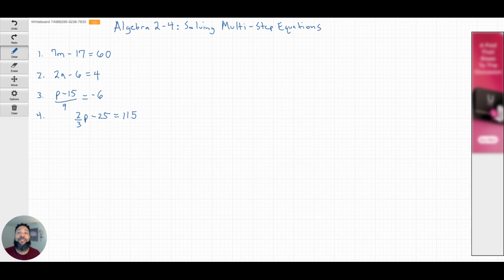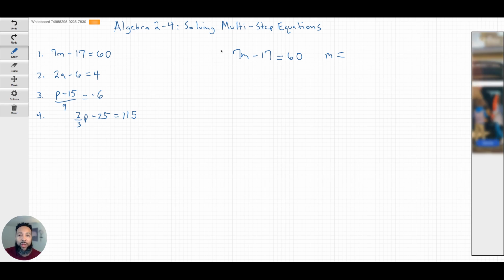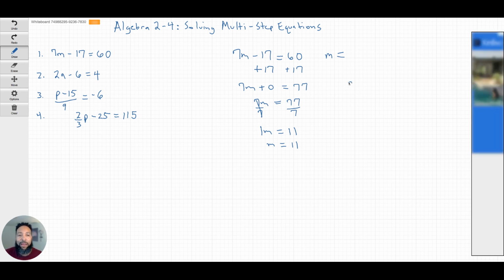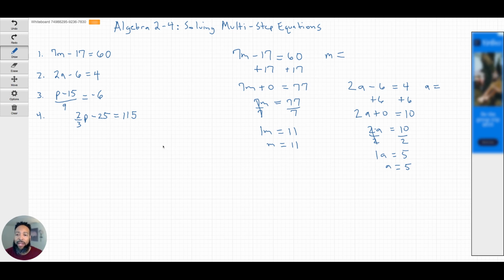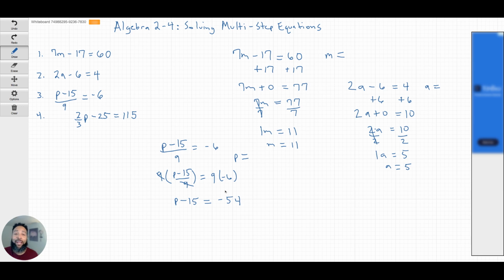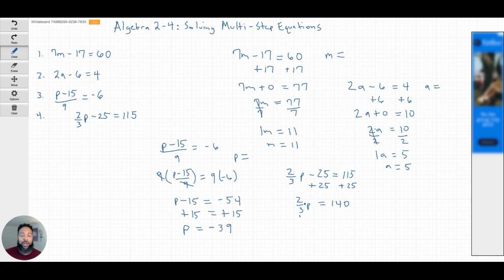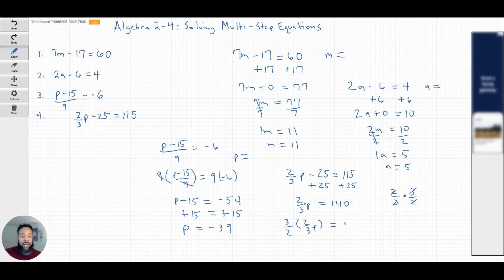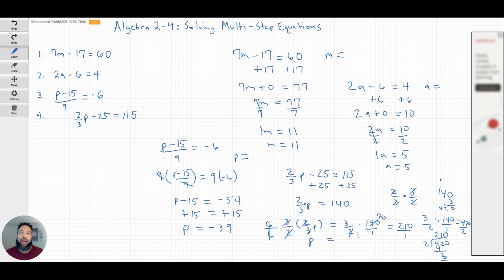Solving Multi-Step Equations in Algebra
This video explains how to solve multi-step algebraic equations.